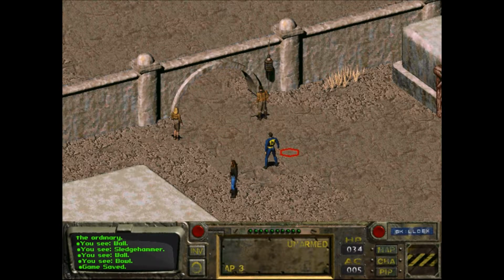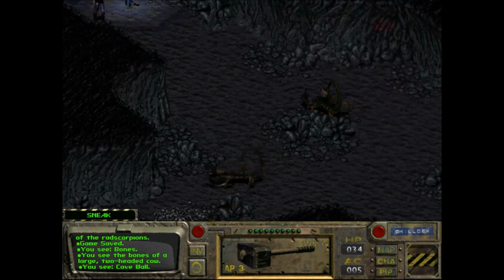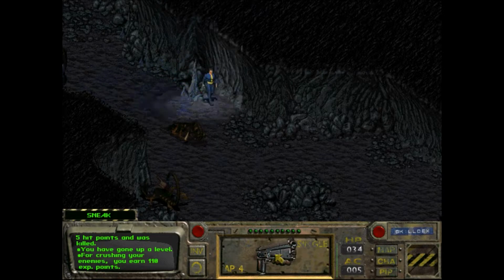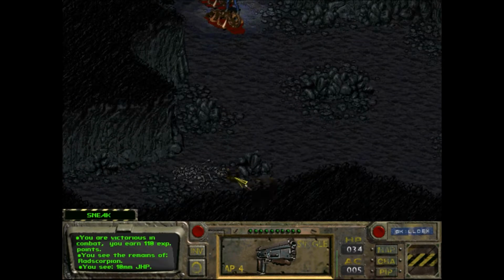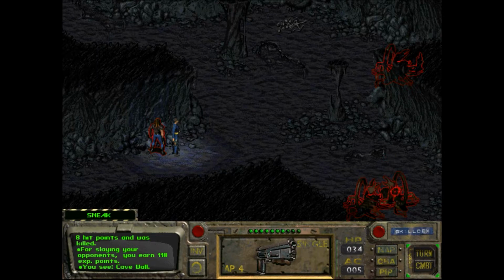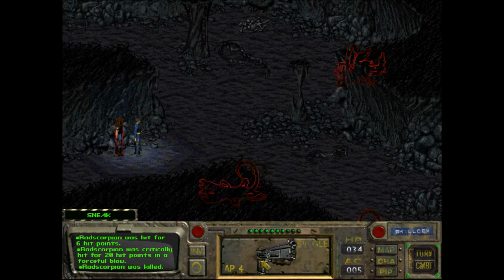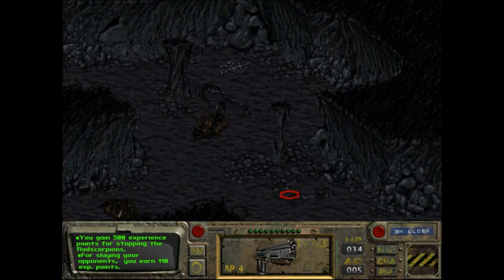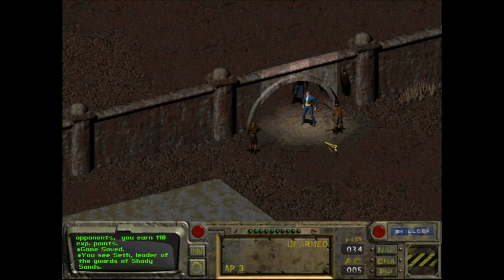Fallout Complete - Fallout 1 - Episode 4 - Radscorpion Eradication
In this episode I free the friendly village of Shady Sands from the mutant radscorpion menace, gaining myself a level in the process.

In honor of Josh Free.